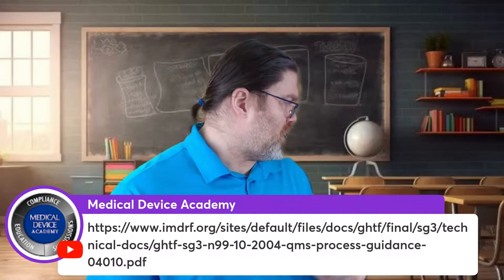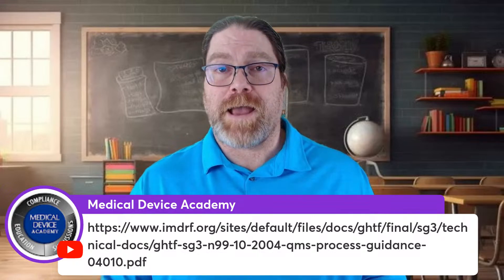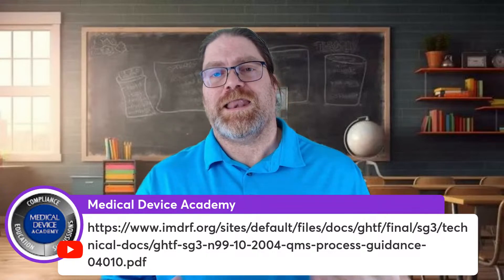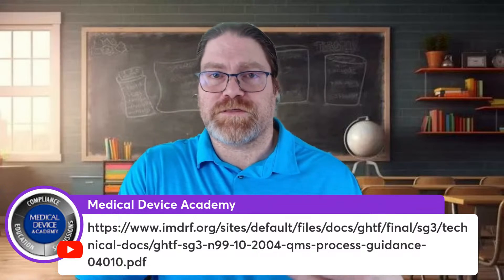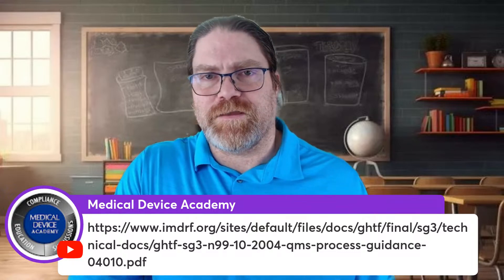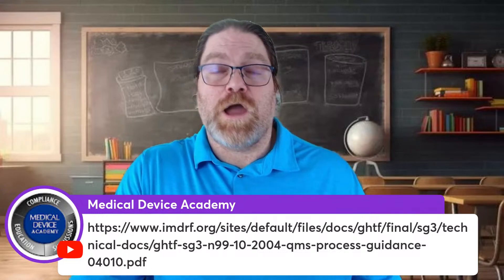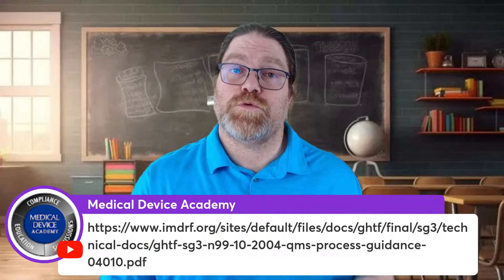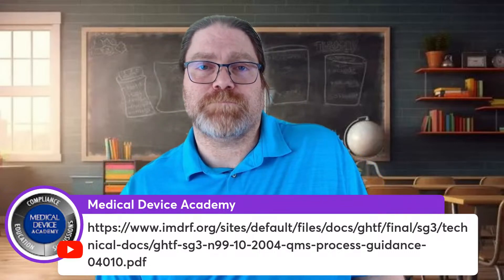What is an IQ, OQ, PQ?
The FDA loves acronyms. These three acronyms (i.e., IQ, OQ, and PQ) have been used for decades.

Do you know what they mean?

Here's a hint: They are related to process validation.

All three are required for any automated medical device manufacturing process (e.g., molding).

If you want to learn more, join us for this week's live-streaming video where you will learn about IQ, OQ, and PQ.

If you are interested in trying Streamyard for developing your own video content, please check out StreamYard